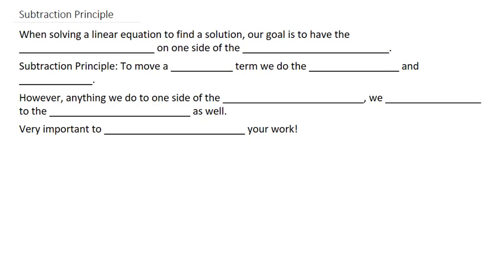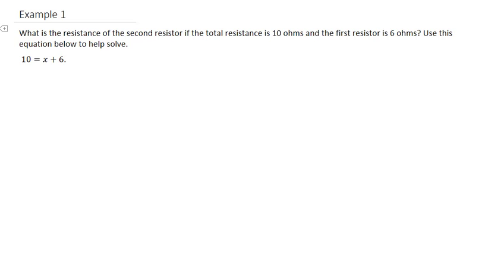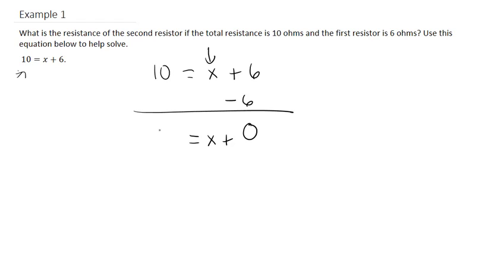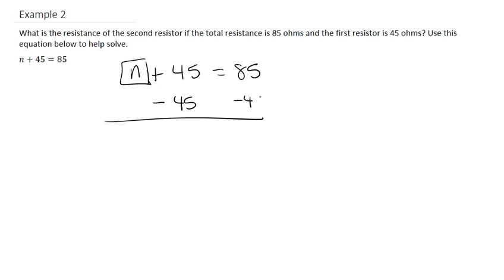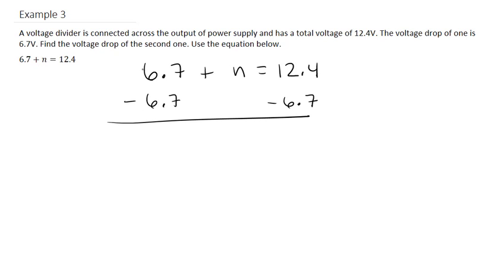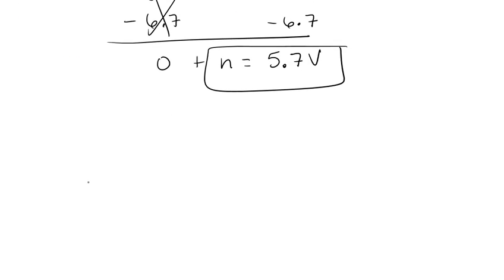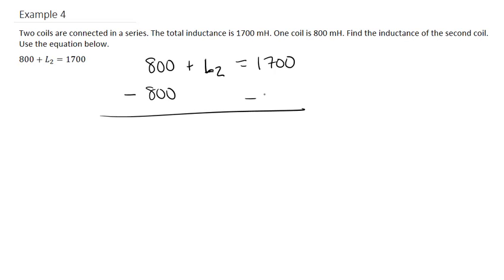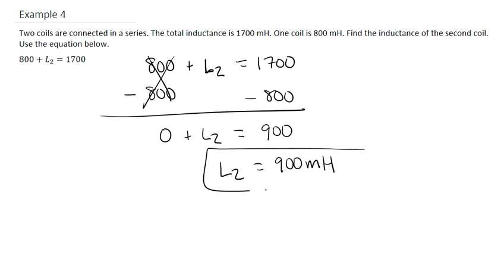Technology MAP 117 Subtraction Principle